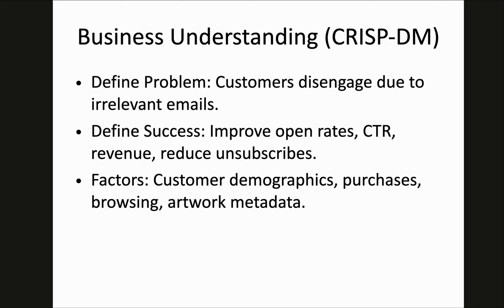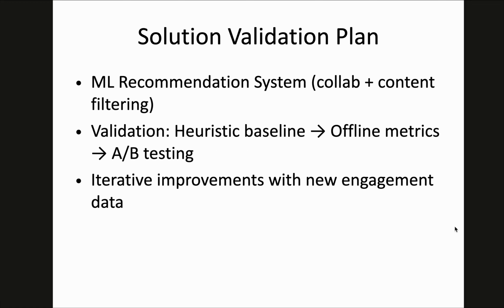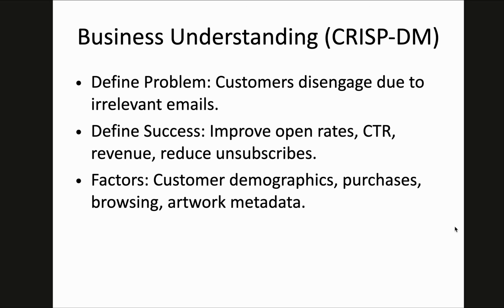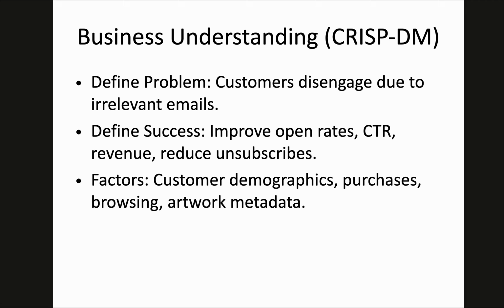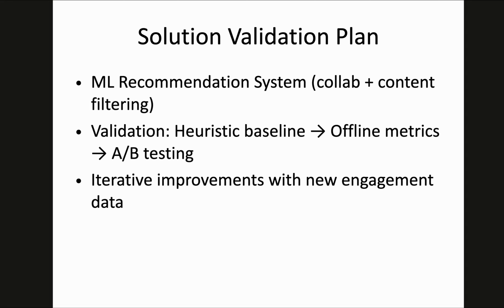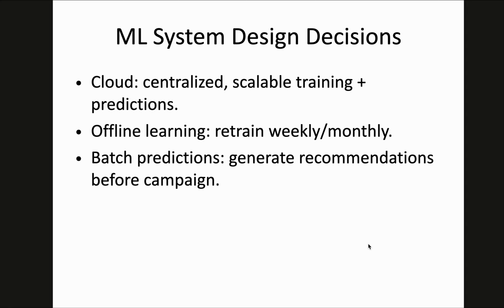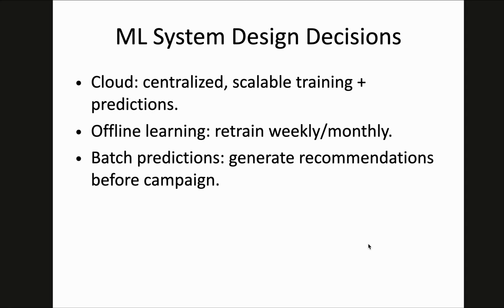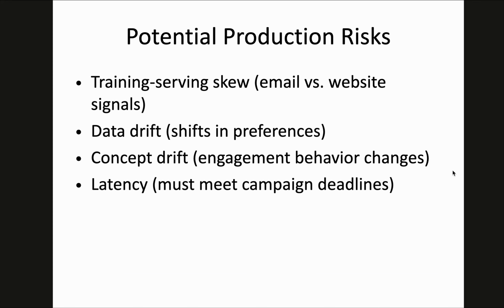ML Project: Personalized Email Campaigns for an Art Gallery